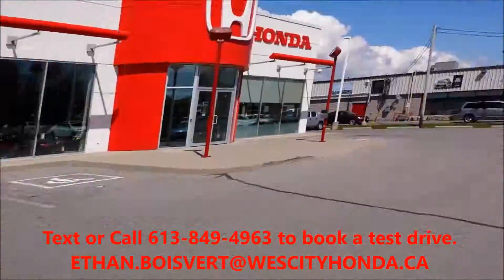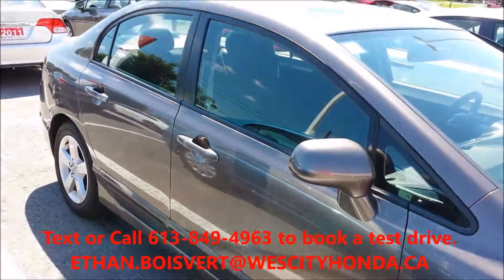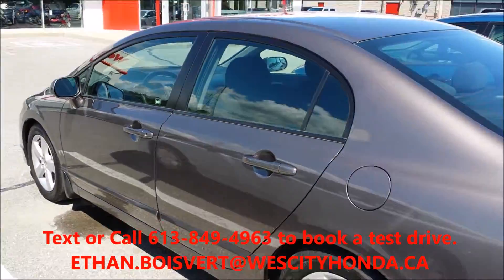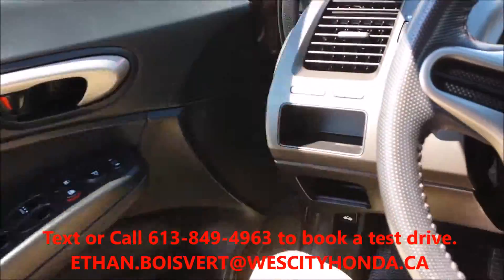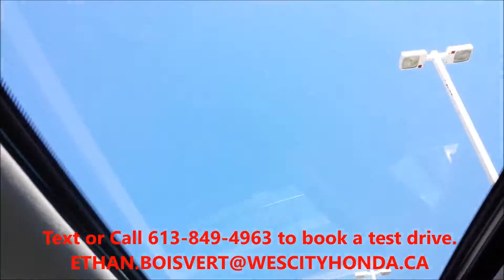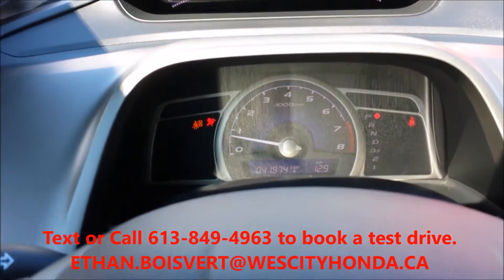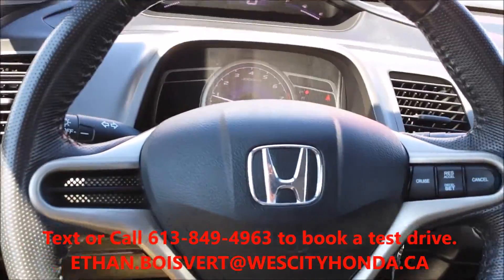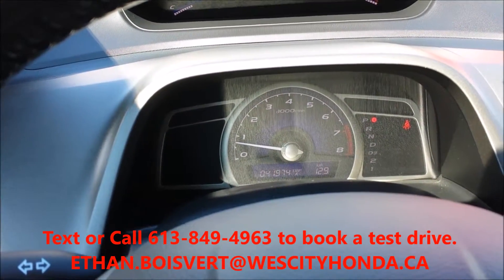2010 Honda Civic Sport